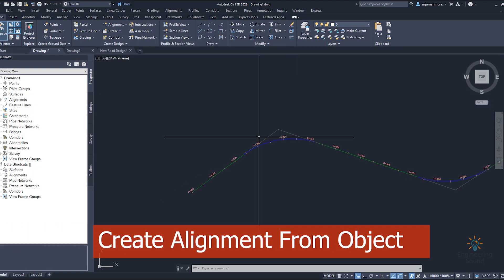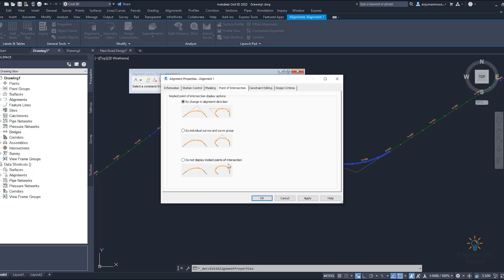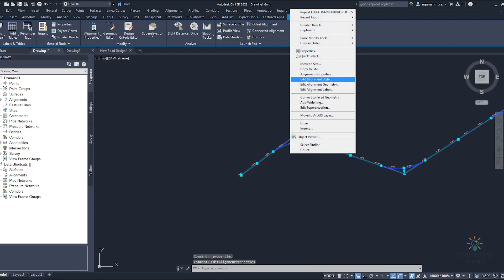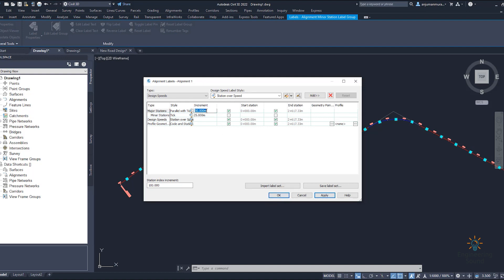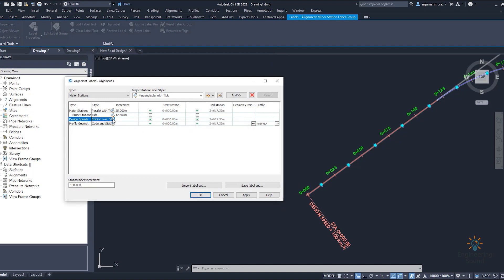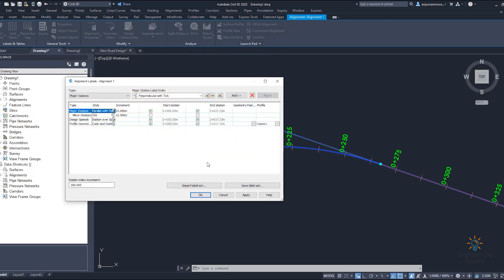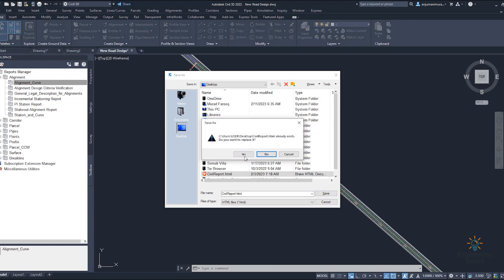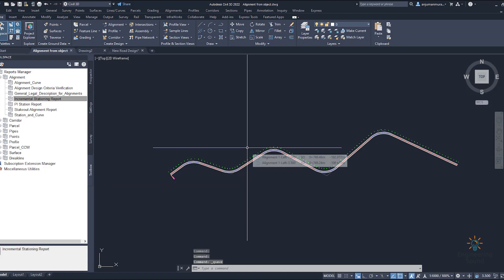Alignment Settings Alignment Label & Alignment Reports Autodesk Civil 3D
🛣️📊 "Harnessing Alignment Settings: Alignment Labels & Reports in Autodesk Civil 3D" 🚀🖥️
Join us in this insightful tutorial as we unlock the power of Alignment Settings, Labels, and Reports in Autodesk Civil 3D. 📏✨ Explore how to effectively display alignment labels and annotate your designs with crucial information. We'll delve further into generating comprehensive alignment reports to analyze and communicate key metrics of your road and highway projects. Enhance your efficiency, precision, and project documentation with these valuable Civil 3D tools. Let's make every alignment count! 💫🔍

Udemy Courses:
* 6 Kilometers Practically Complete Roads and highways & Junction Design Course Autodesk Civil 3D.
Link:-👇🏻

* Complete Road design + open channel + Roundabout Design 3 in 1 with a very details  Course on Udemy is live now and I am offering my YouTube students with discount hurry up and enroll now for a limited time offer best of luck.